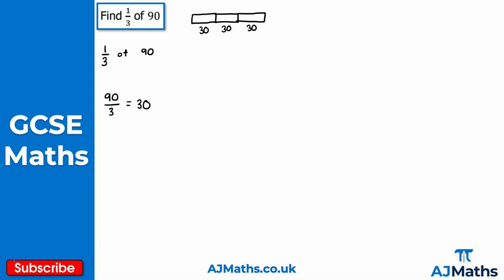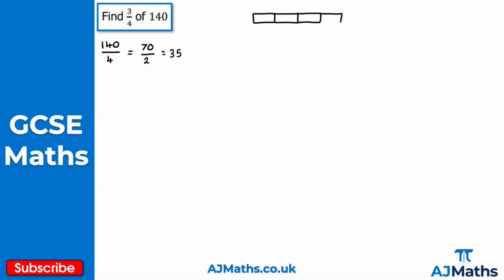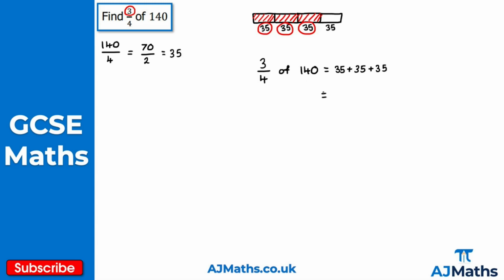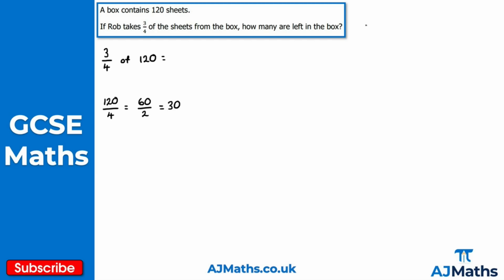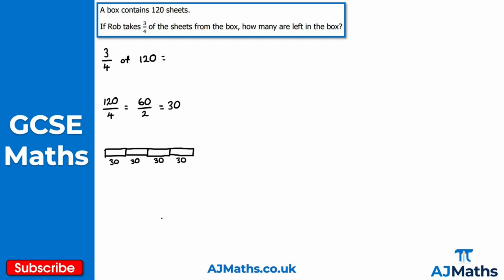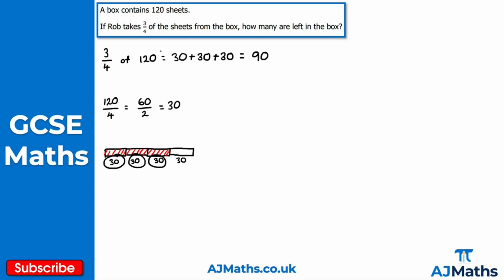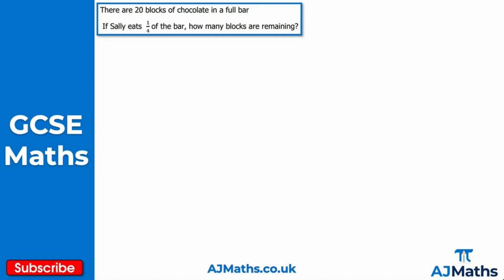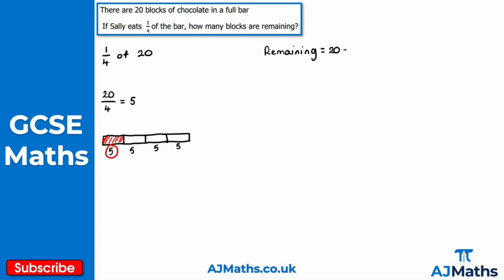Exam Revision for Fractions of an Amount | GCSE Maths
In this video we're going to take a look at exam style questions for fractions of an amount.

In the next video we're going to take a look at an introduction to collecting like terms.